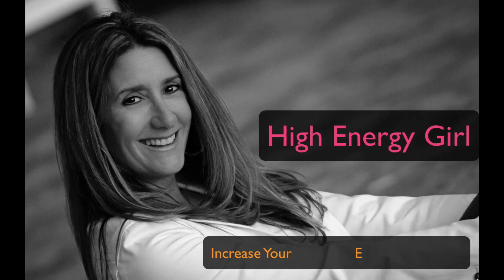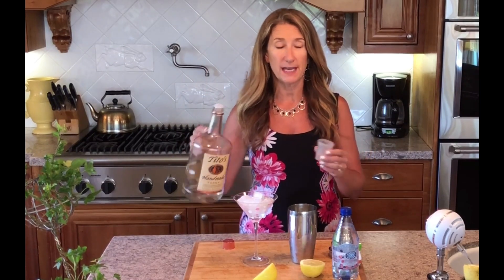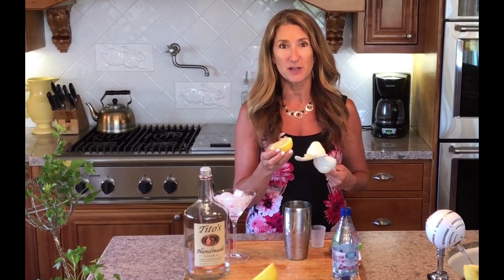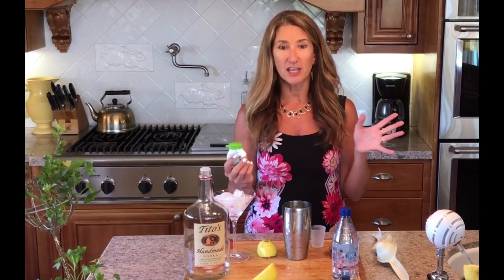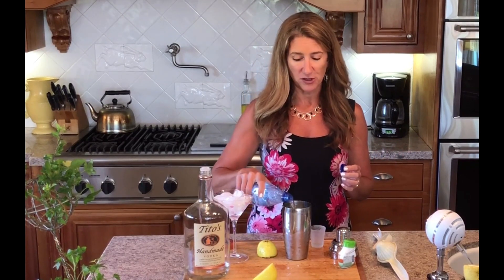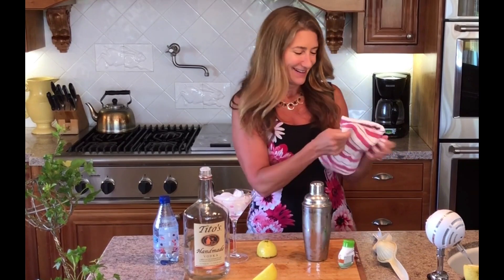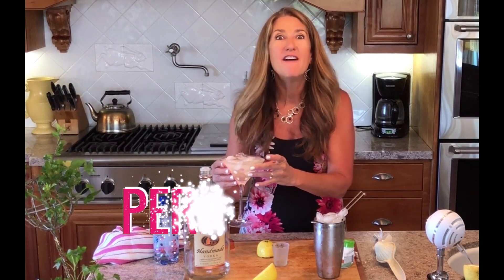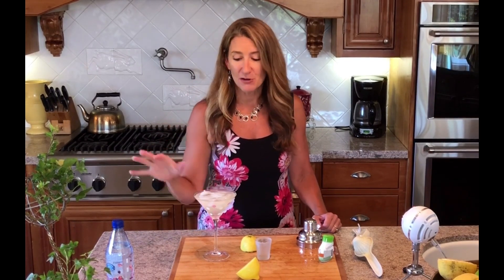How to Make a Low-Carb Lemon Drop aka KetoDrop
**Low-Carb Lemon Drop aka KetoDrop**

In this video I will teach you how to make a low-carb lemon drop aka KetoDrop.

Fresh lemons are amazing and you can serve this baby on the rocks or up, totally up to you.

I made so many goof-ups in this video - oh well, hope it makes you smile.

You can remain in ketosis and enjoy a cocktail whenever you want.

If you want to check out my brand new program on Feeling Younger, grab my cheat sheet

It contains fitness routine for the gym or home, meal plans, recipes, self care, healthy habits, and more.